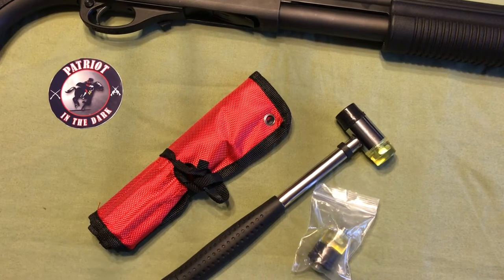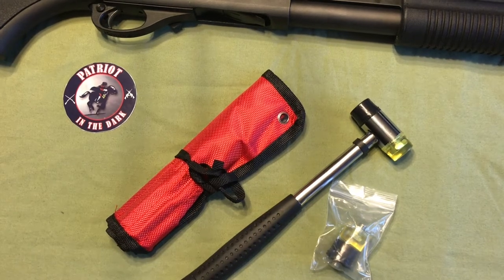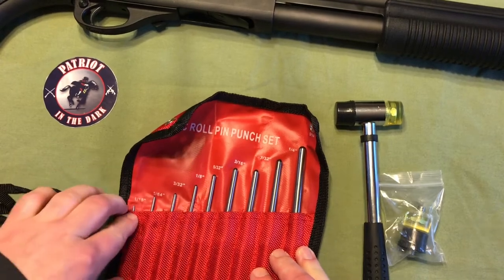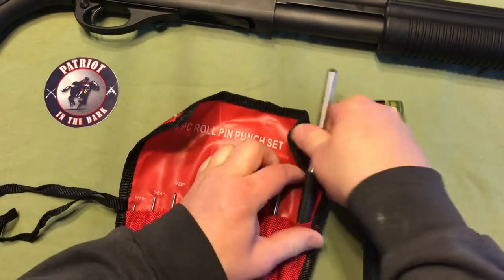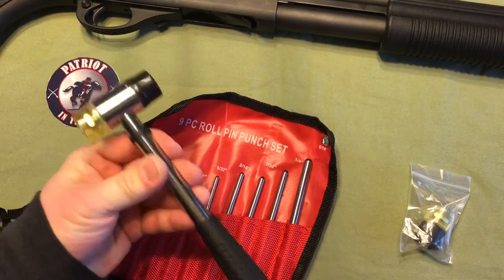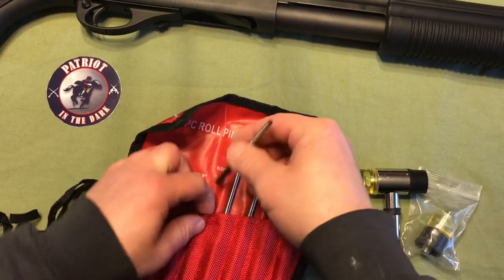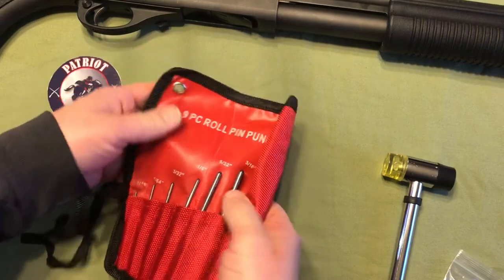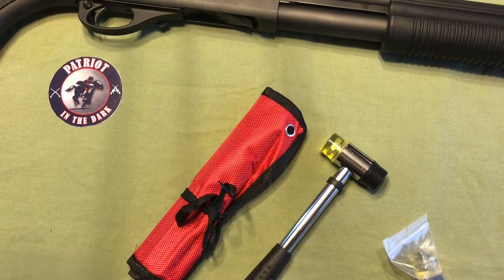Roll Pin Punch Set - Budget Tools, Worth It? by TWOD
This Budget Roll Pin Set with Hammer contains 9 stainless steel punches. They include: 1/16”, 5/64", 3/32", 1/8", 5/32", 3/16", 7/32", 1/4" and 5/16". Set also includes a polymer headed hammer with replaceable heads.
Do you think this is a good stocking stuffer?
A look at the Second Amendment, firearms, self Defense and Constitutionally protected rights from the perspective of a Visually Impaired, Blind American.